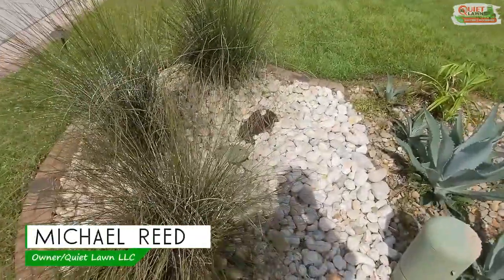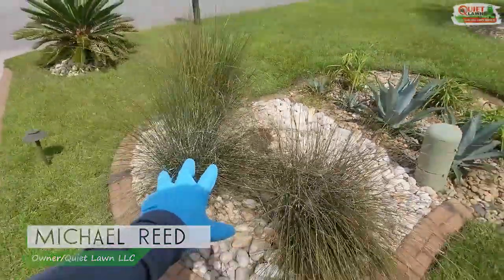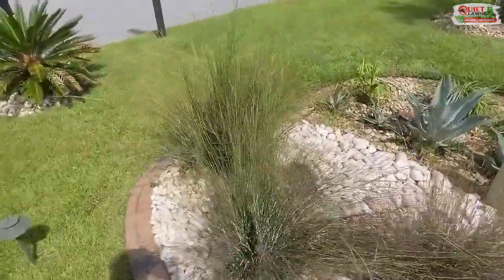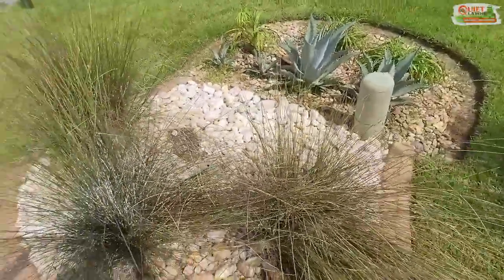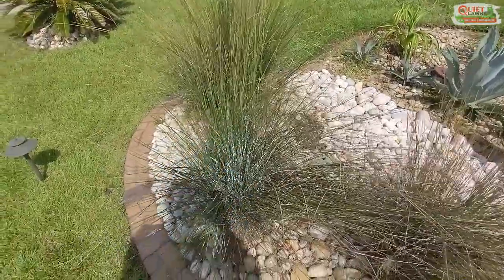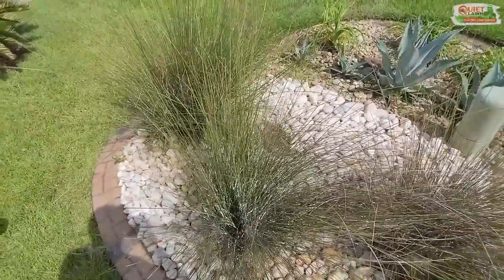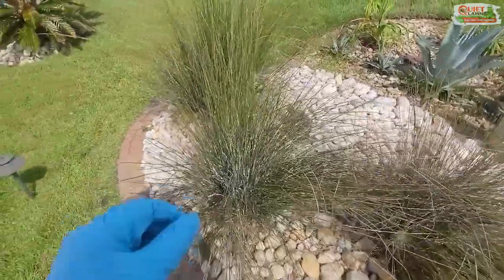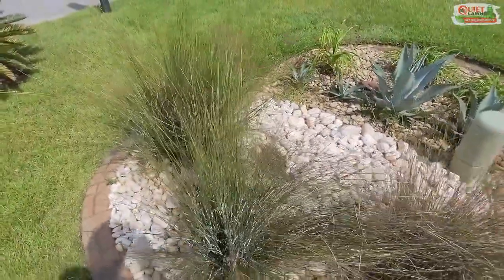Mealy Bugs in Muhly Grass